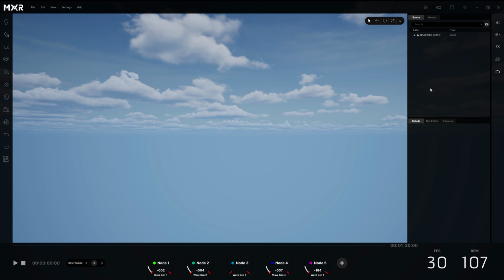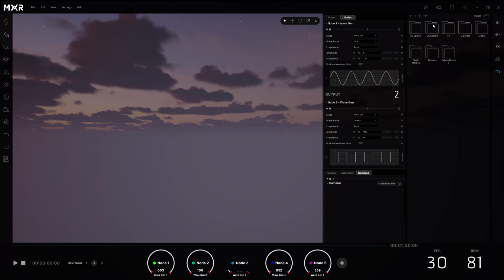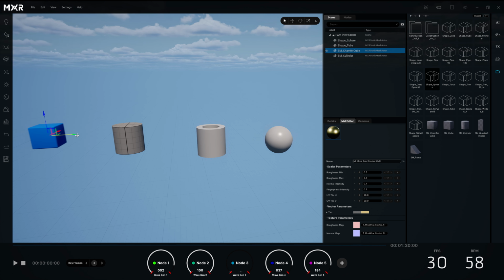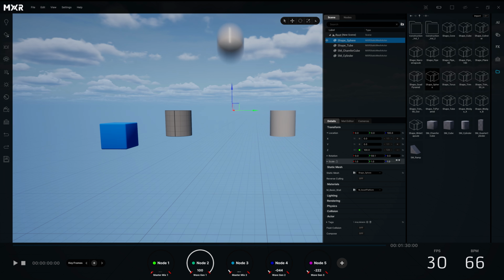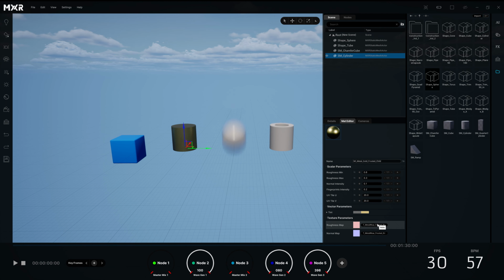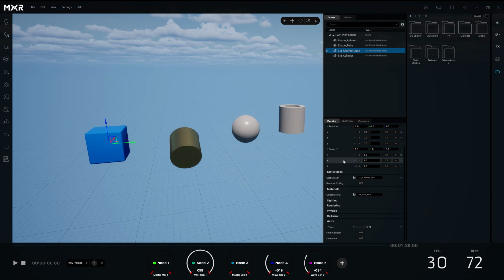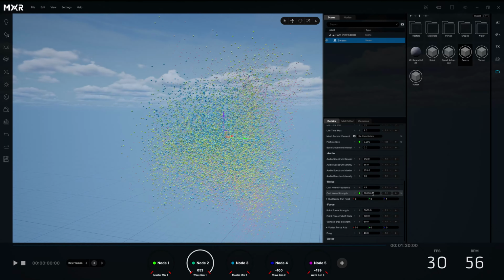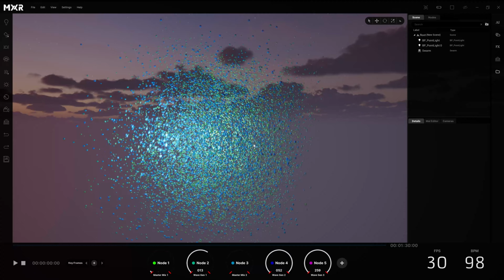Tutorial 001 Basics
Welcome to MXR. This tutorial video walks through the UI and basic animation techniques to create audio reactive animations and FX.